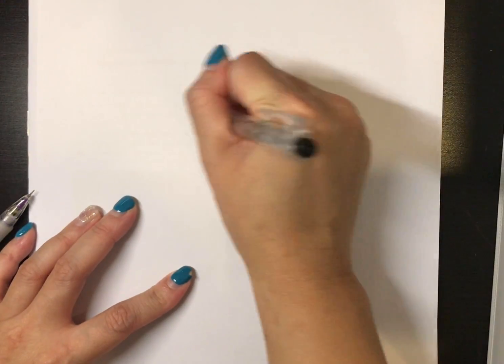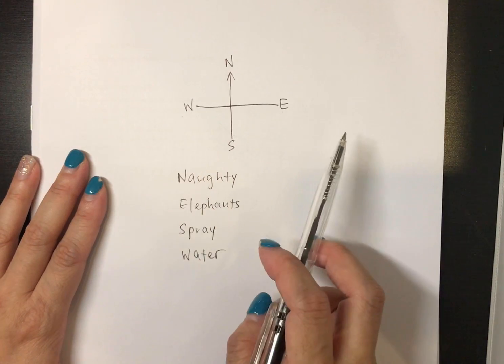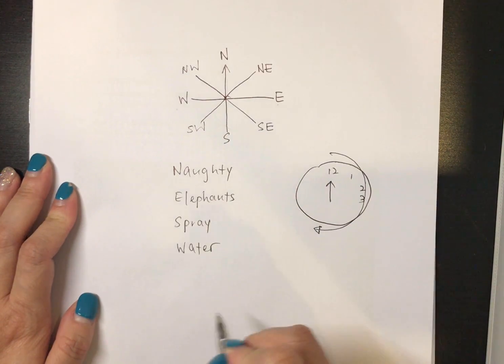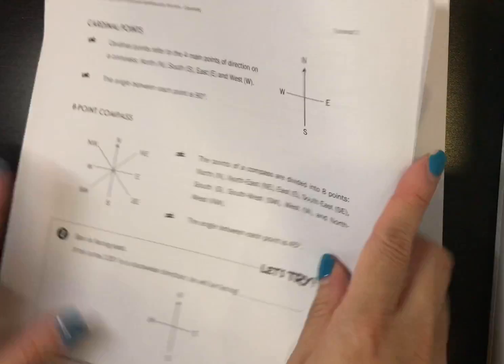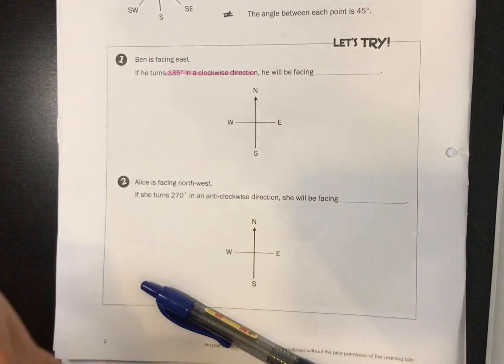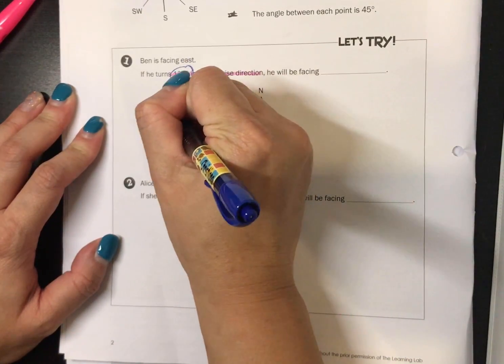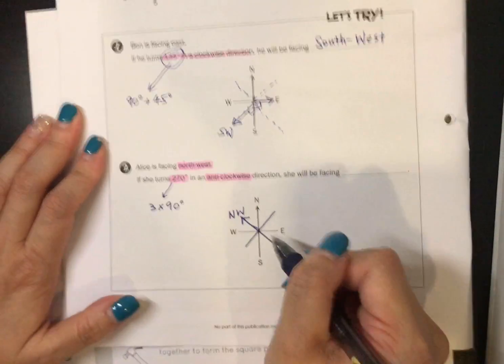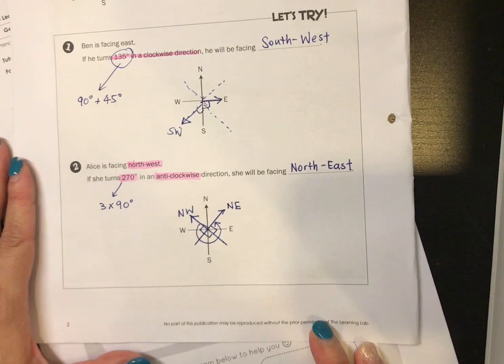T2W4 M-P4 DF 1 Geometry Introduction